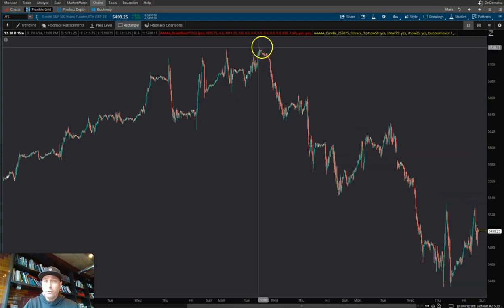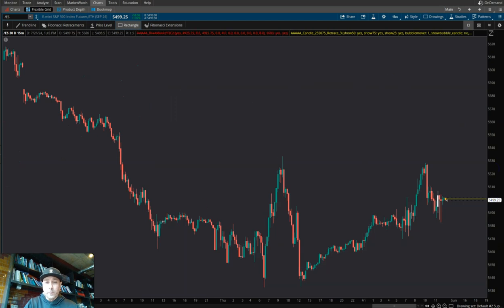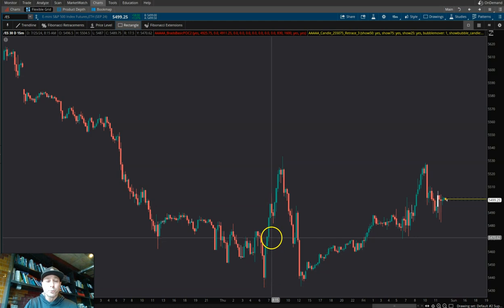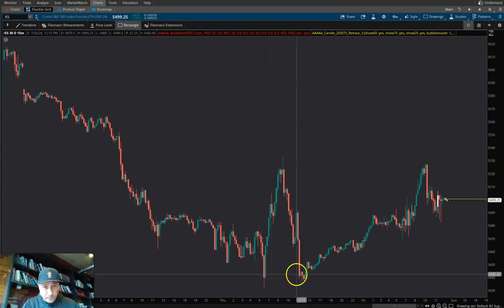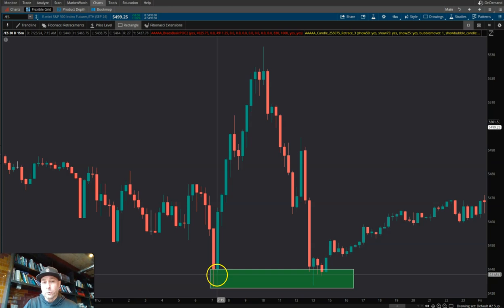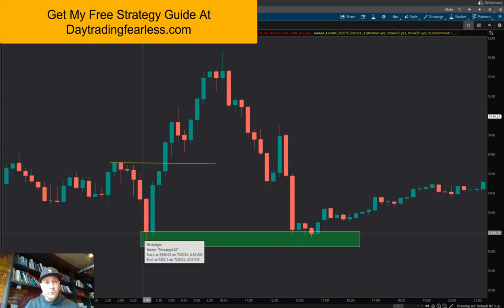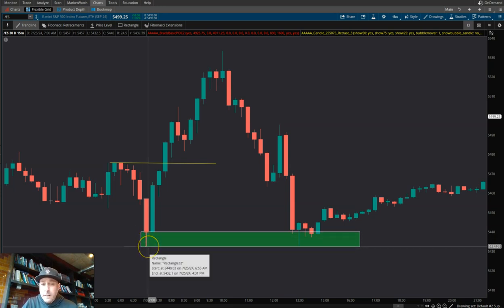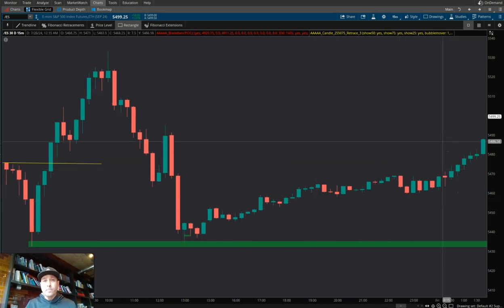Day Trading Support & Resistance Based On Wicks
📚  FAVORITE Day Trading Books: 👇🏼
📕 Trading In The Zone:
📒 The Daily Trading Coach:
📗  Technical Analysis Masterclass: Master the financial markets:

🎥 FAVORITE Camera Gear: 👇🏼
📷 Camera Equipment I Use: DJI Osmo Pocket 3:
📷 Lume Cube Adjustable 5ft Tripod:

In this video you'll learn:
** How to day trade support and resistance
** How to trade based on candle stick wicks.